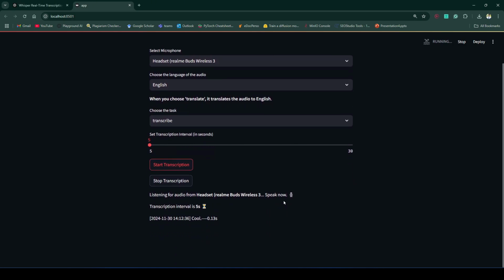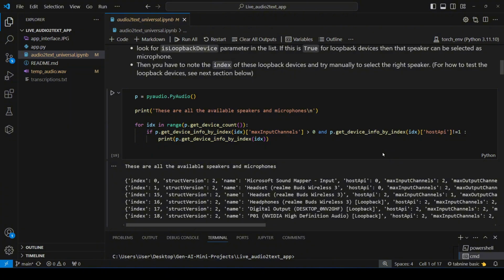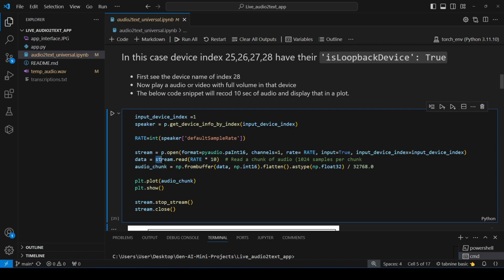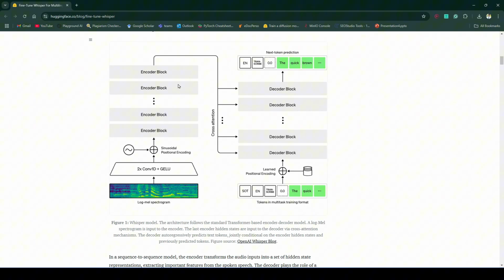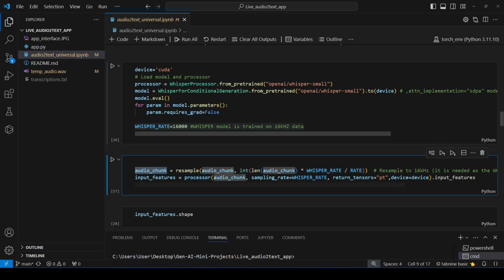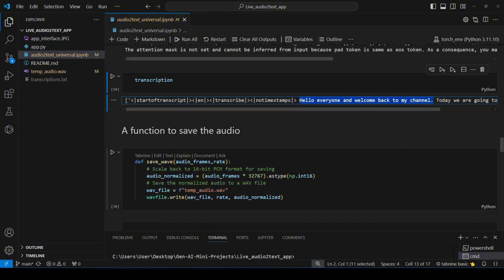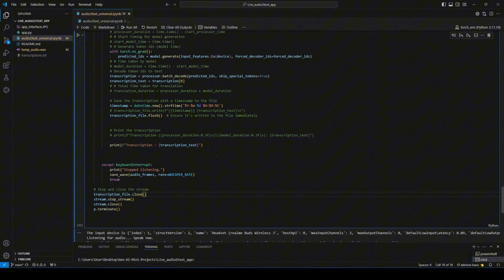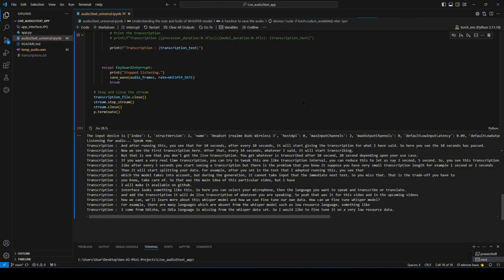Transcribe and Translate Audio Locally with Whisper!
Learn how to build a sleek and powerful audio transcription app using OpenAI's Whisper model with Python and Streamlit. In just a few steps, transcribe or translate audio into text effortlessly. Perfect for podcasts, interviews, and more!